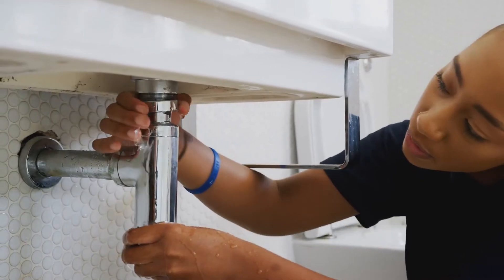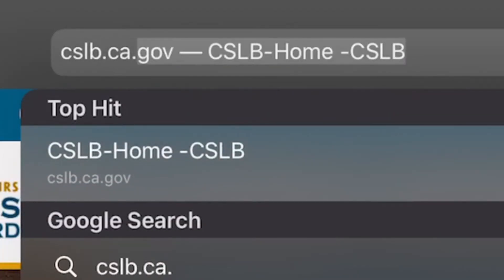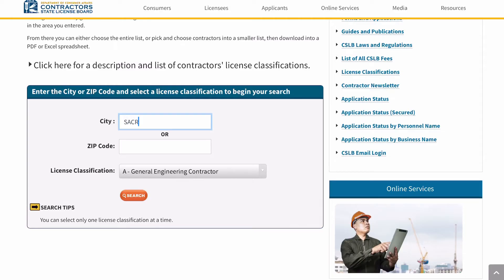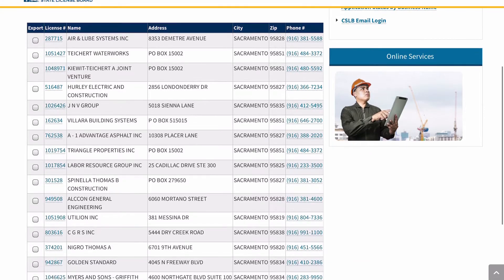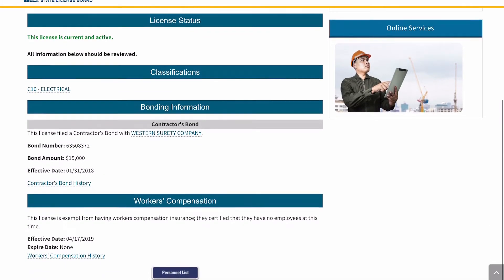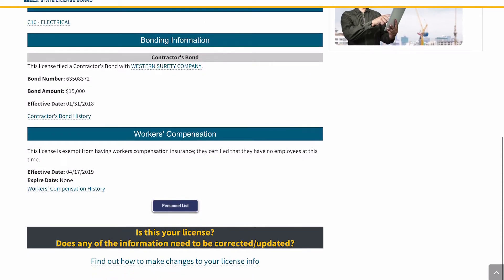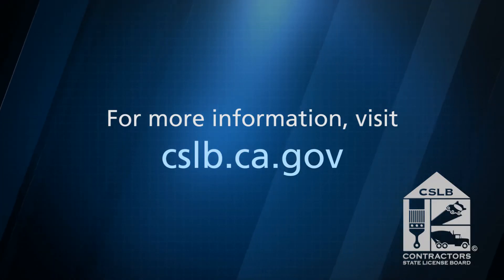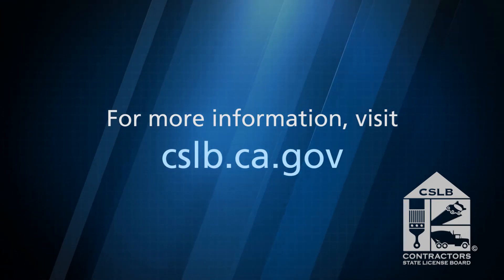CSLB Quick Tips: Find My Licensed Contractor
Get a list of licensed contractors in any area of California by entering either a city or zip code and picking the license classification you want.